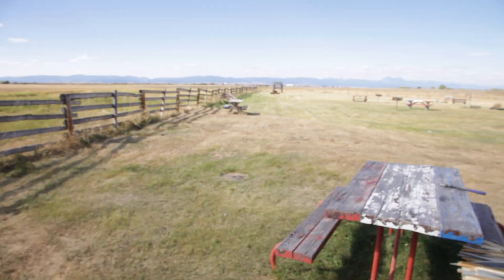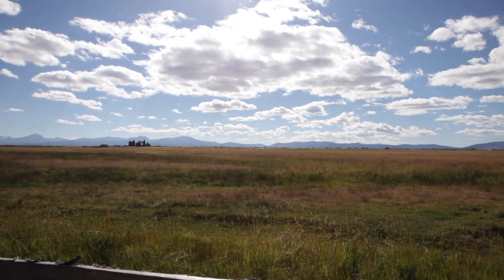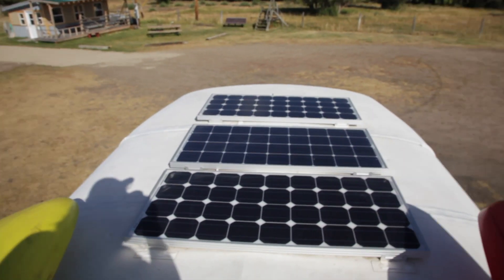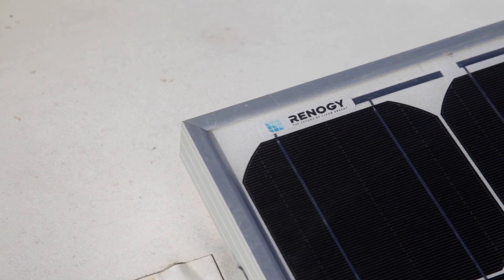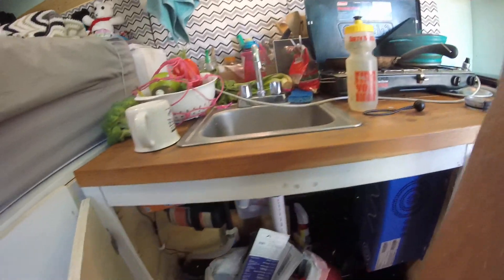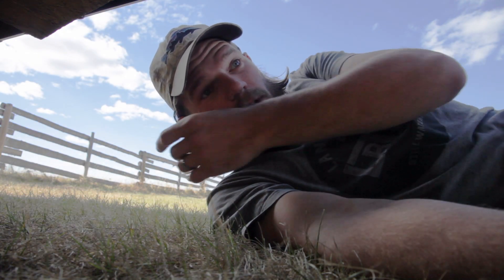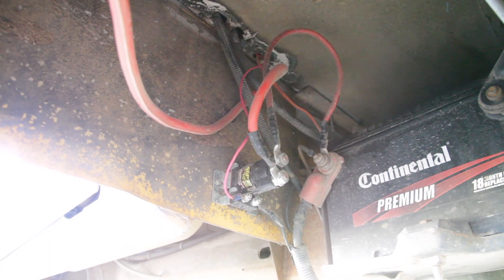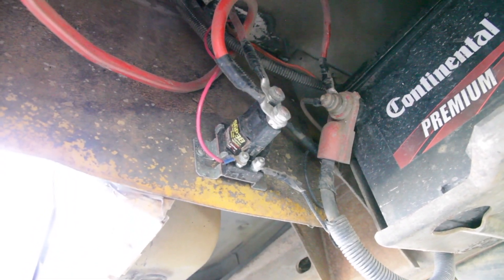SOLAR, SOLAR, SOLAR- Okienomads Skoolie Solar System Walkthrough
If you have ever thought about buying or building the perfect school bus conversion, overlanding truck, or van camper, you have at least considered implementing a solar system. In this video, I will walk you through the components in our system and how we chose to setup our bus for off-grid electricity.

Our system consists of (2) 6V golf cart batteries, 300 watts of solar, a pure sine inverter, and bunch of small components like fuses and breakers that protect our system from itself. To read more about the inner workings of our system, you can see our detailed blog post

We have been really happy with our solar system and it is the perfect setup for our little bus. This solar system allows us to boondock for weeks at a time without the need to plug in. In fact, since starting this adventure in April 2018 we have only paid for a campsite once and it didn’t have electricity, so having a solar system is a HUGE part of living off the grid in our tiny house skoolie.

For more information about the FREE campsite that we camped at, check out the reviews on Google and on Free Campsites
This park was an amazing place to stop and relax for a couple of days and catch up with FREE Wi-Fi. If you decide to stay at this park, please pick up your trash and donate something to the cause.